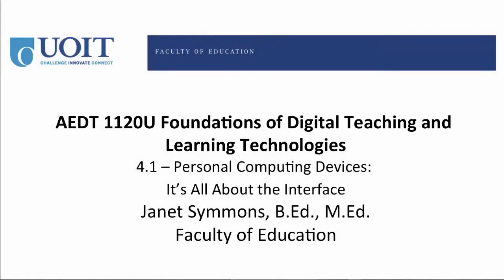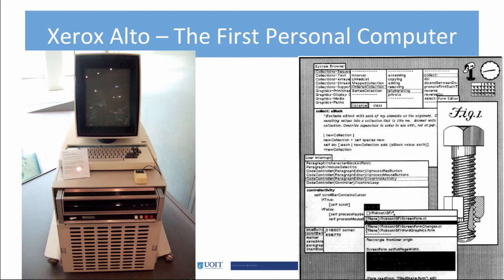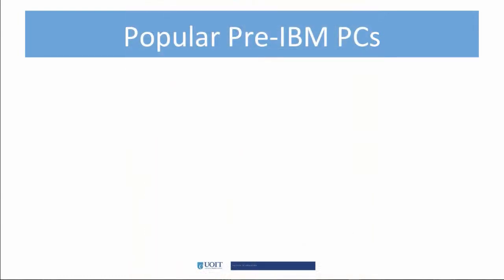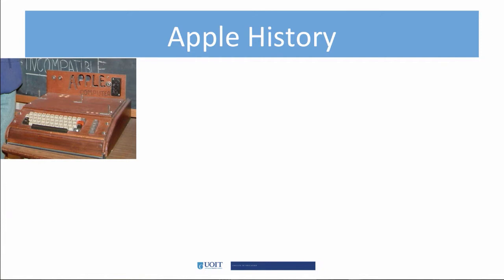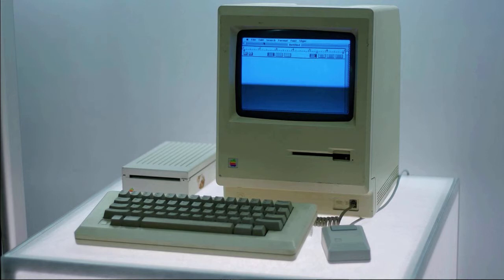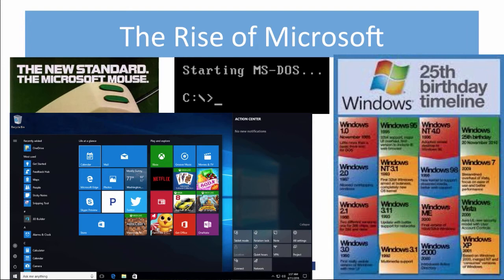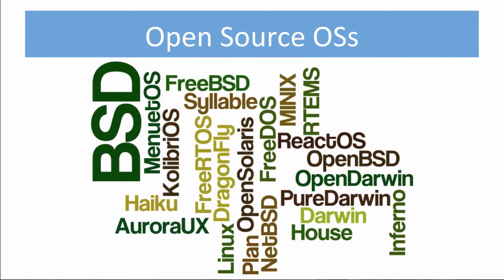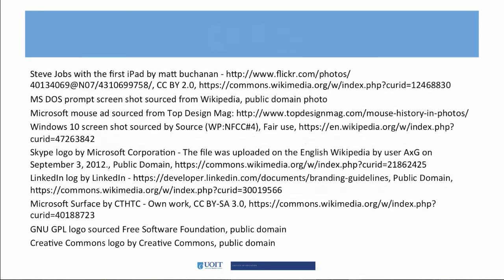v4.1 Personal Computing Devices AEDT1120u